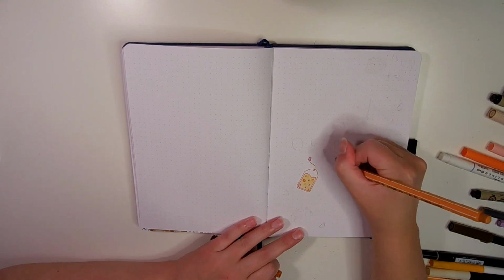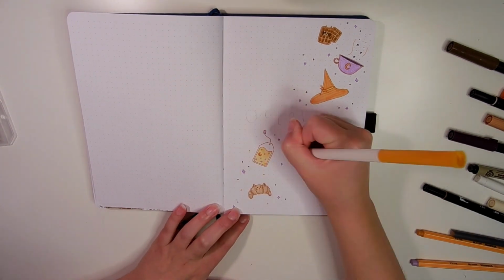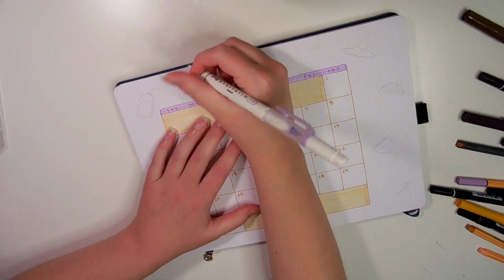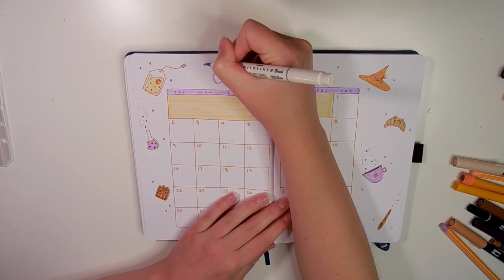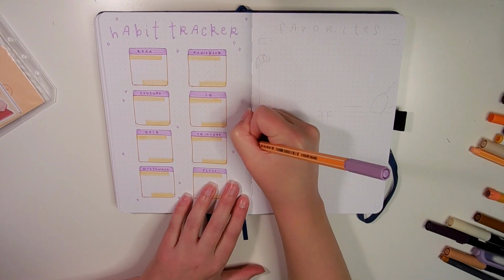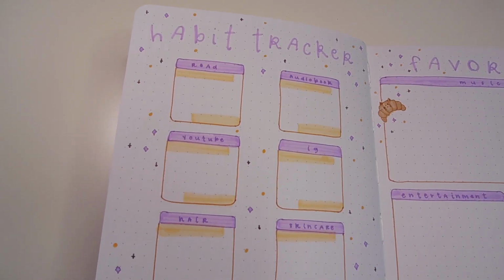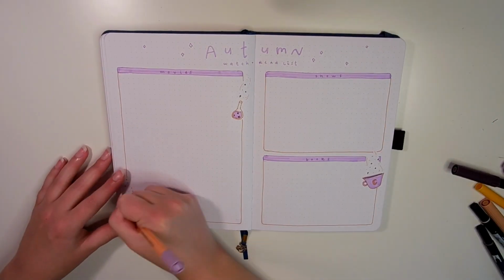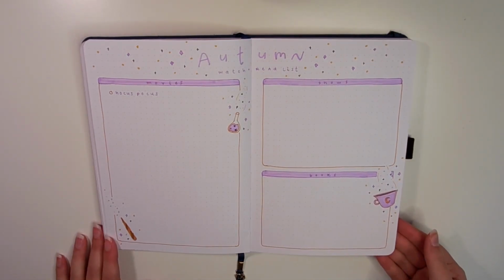BULLET JOURNAL SETUP | october 2022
hello my friends and welcome to my october bullet journal set up!👻 it's officially the spookiest month of the year so i of course i had to do a halloween inspired theme :') i did a cozy and cute halloween + baking theme and i'd love to hear what you did in your bujo this month down below!

pens/markers:
tombow markers (i used numbers 679, 020, 912, 977, 942 + 969)
crayola supertips
stabilo pens (i used: 59 + 89)
zebra mildliners (i used violet)

🌾 support me & my channel!:
amazon wishlist